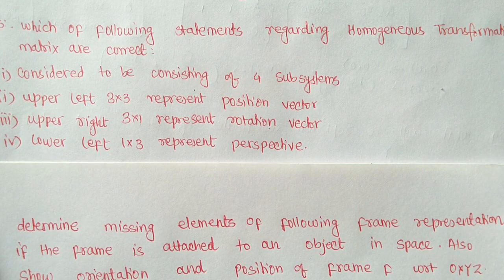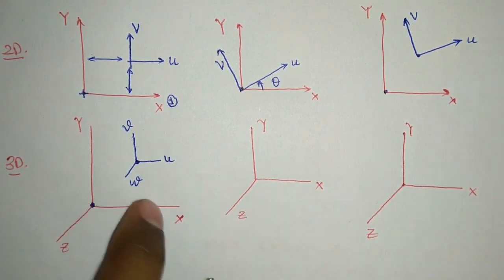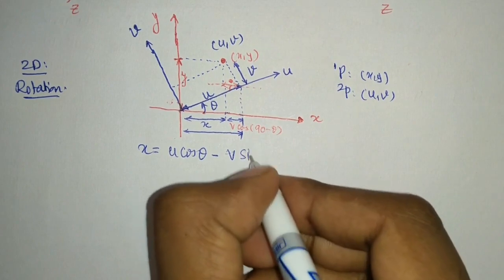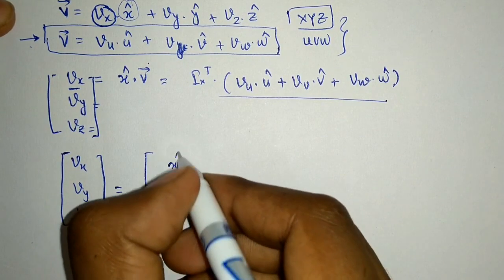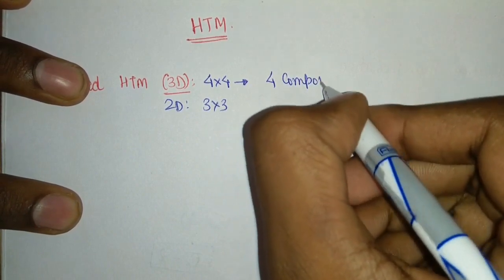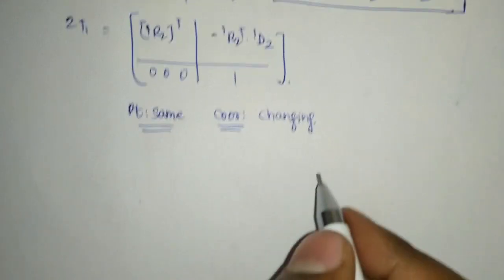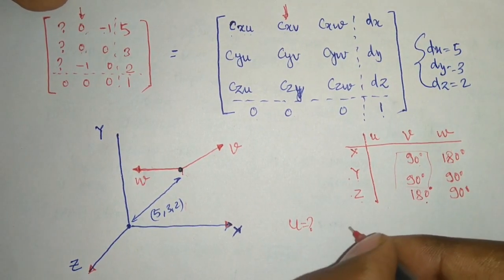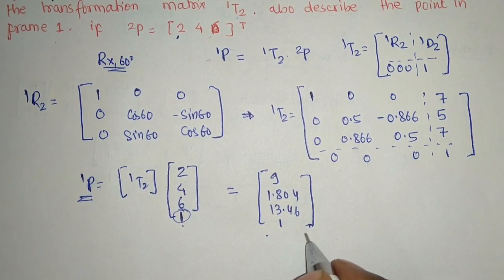Robotics | Part 6_2 | Coordinate Transformation | Mapping | Homogeneous Coordinate System | HTM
in this video I have explained about simple coordinate transformations, which is otherwise also known as mapping, and three possibilities of mapping have been discussed for 2D and 3D, namely:
1. Translation
2. Rotation
3. Translation and Rotation both

the concept of HTM (Homogeneous Transformation Matrix) has been discussed in detail along with its 4 subsystems.

2018 prelims qn regarding htm and 2017 mains question regarding finding the missing elements of a frame representation in space has also been discussed here.

Are you preparing for GATE/ESE/PSUs , get full
preparation support by IES Naveen Yadav and his TEAM
-Video lectures
-Study material
-Preparation strategy
-Questions support

Stay Focused and Do well in exam